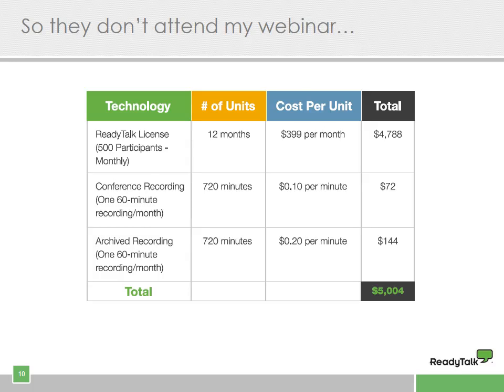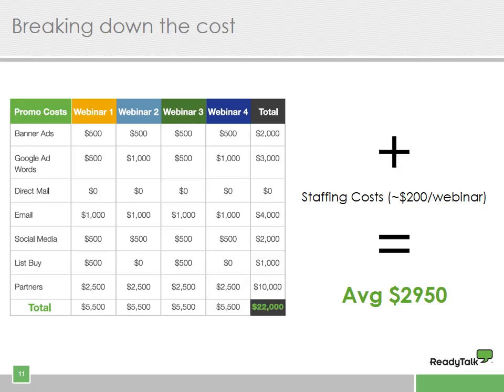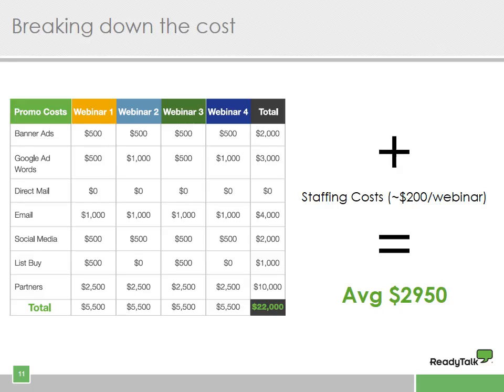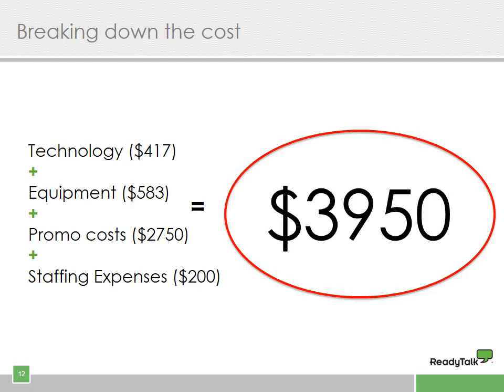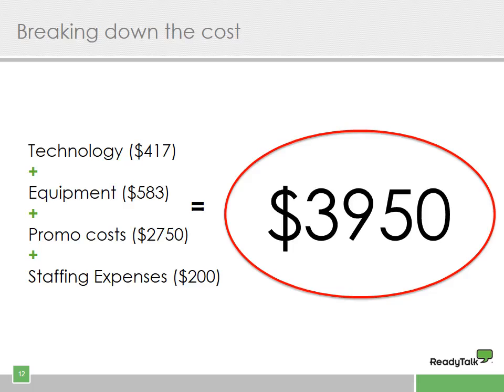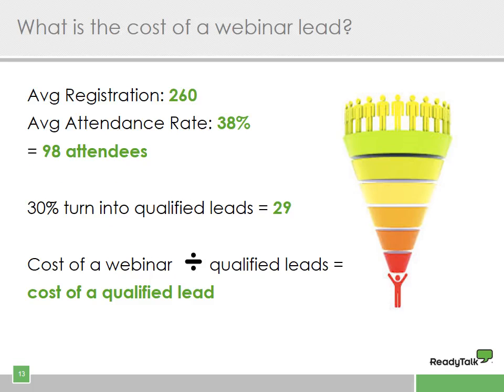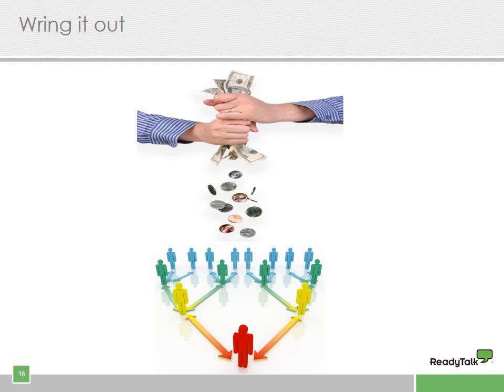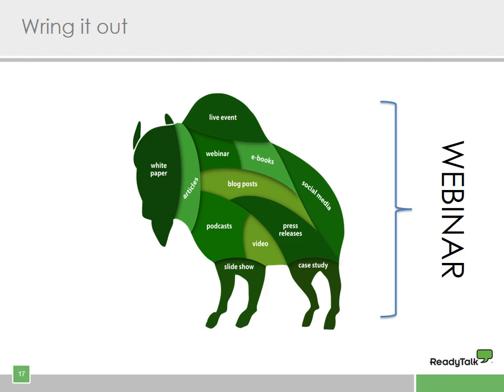Section 1: The Cost of Using a Webinar to Generate Leads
This video is part of a seven piece segment explaining best webinar practices. It breaks down and compares the costs of generating leads from both live and recorded webinars. Learn how to get the most out of your webinar at a low cost!